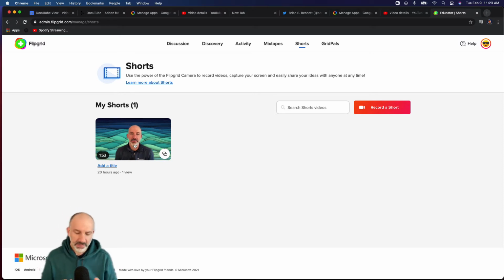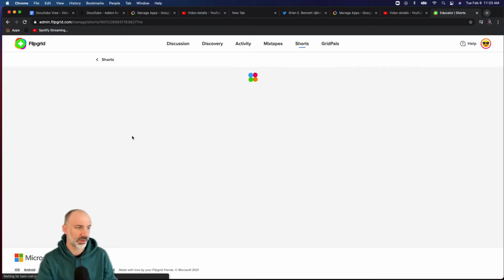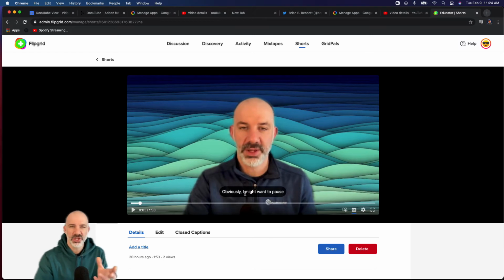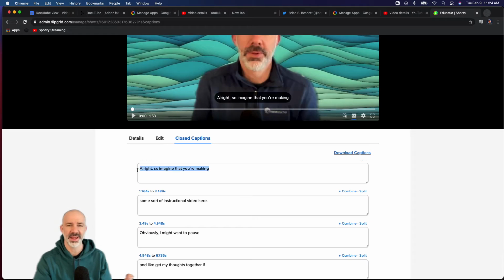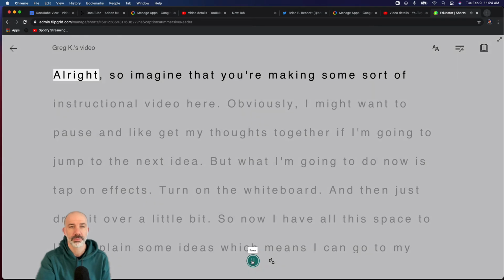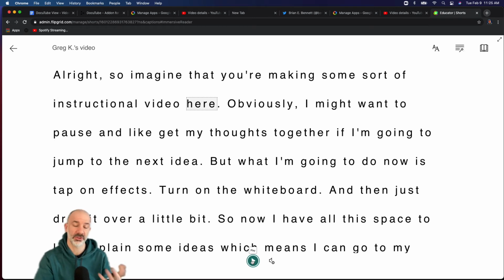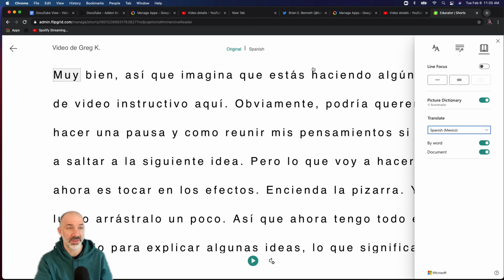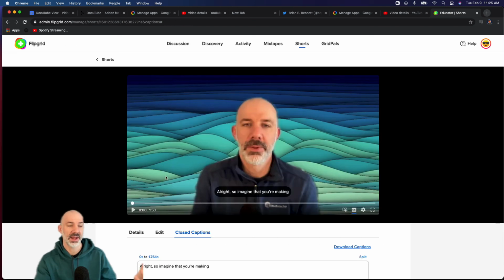Flipgrid Shorts: Closed Caption & Immersive Reading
Create instructional videos & screencasts with Flipgrid shorts that your students can watch back with auto-generated Closed Captions & the option to view & playback the transcript with Microsoft's Immersive Reader tool.